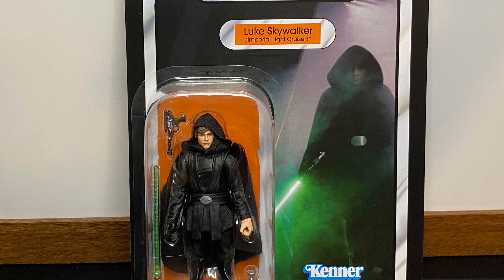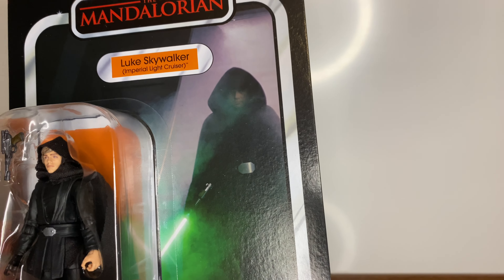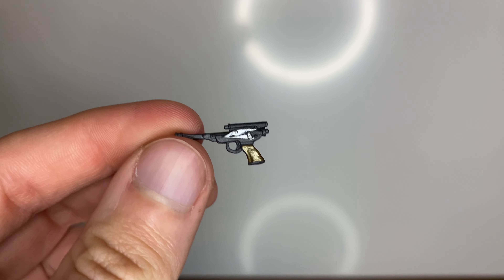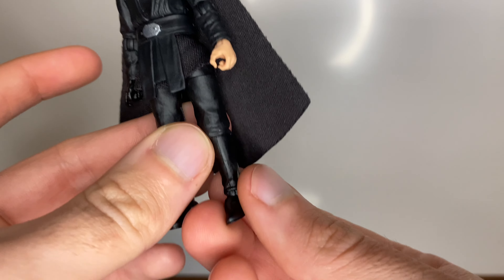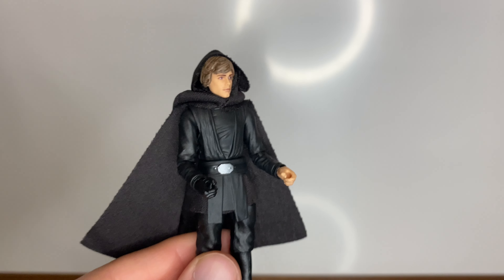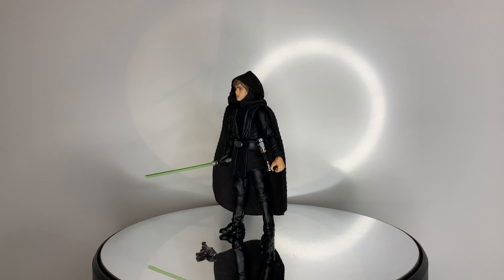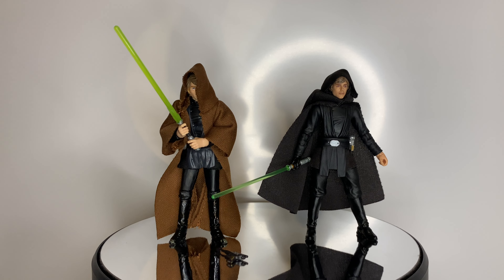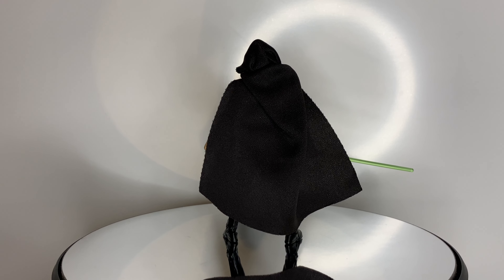Star Wars The Vintage Collection Luke Skywalker Imperial Light Cruiser 3.75” VC264 Unboxing & Review